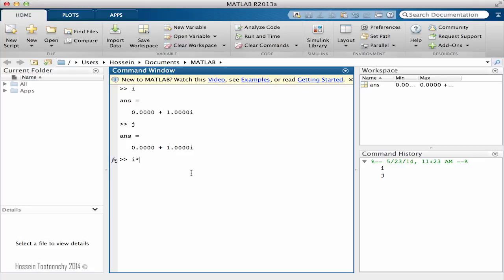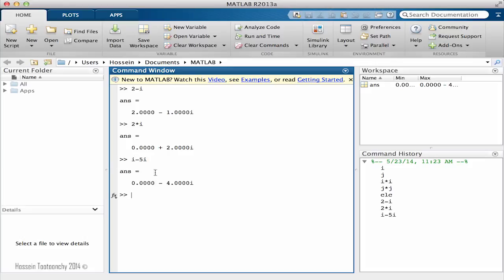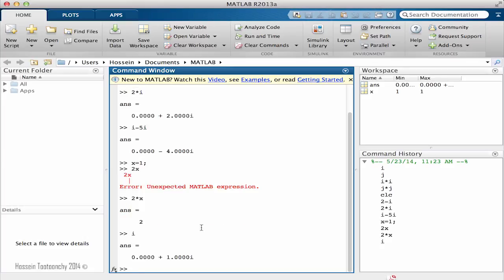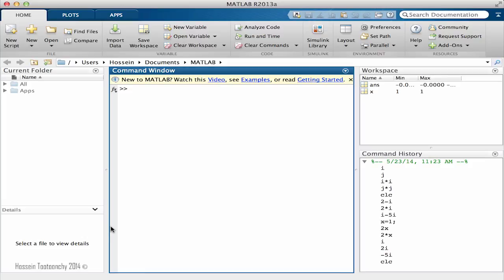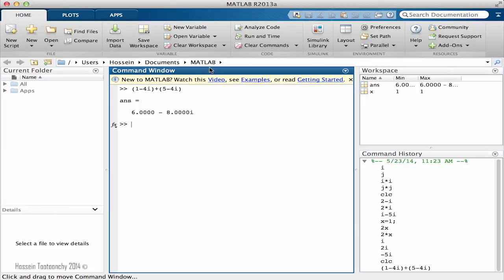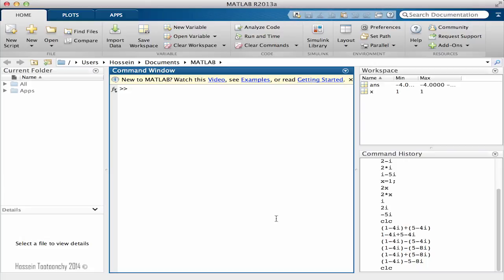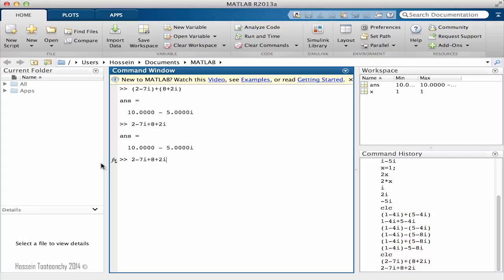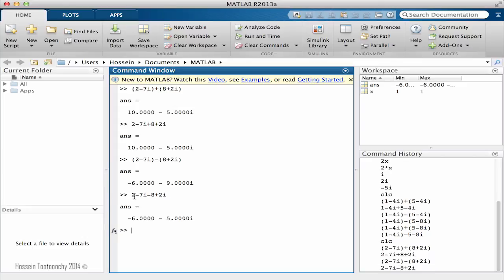Learning MathLAB Programming x23 Introduction to Complex Numbers in Matlab